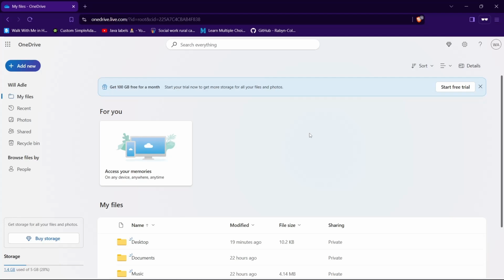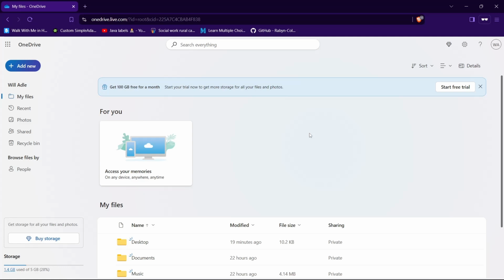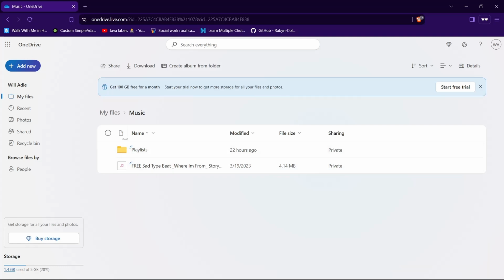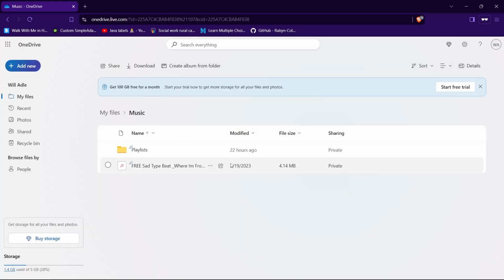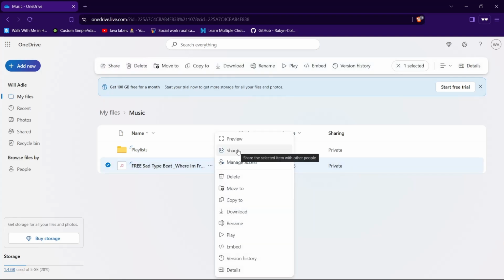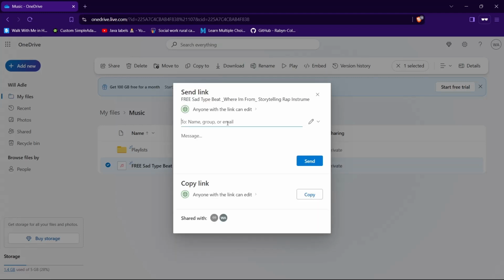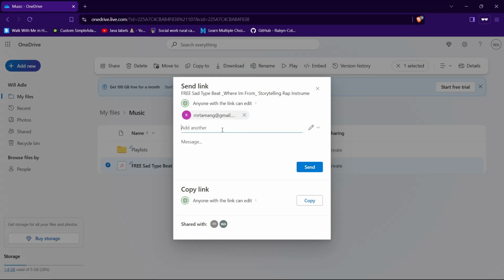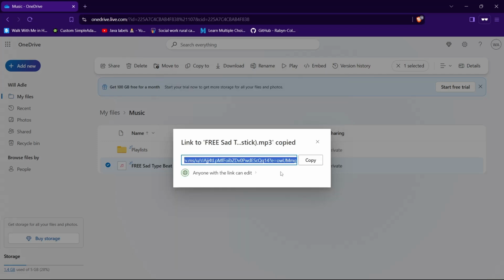How to Share OneDrive Files 2024?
Easily collaborate with others using our guide on 'How to Share OneDrive Files.' In this tutorial, we'll walk you through the steps to share your files and folders with colleagues, friends, or family. With clear instructions and tips on setting permissions, you'll be able to manage your shared content efficiently. Whether you're sharing work documents or personal photos, this guide will help you make the most of OneDrive's sharing features. Join us as we explore the process of sharing OneDrive files. Don't miss out – start sharing your files today!